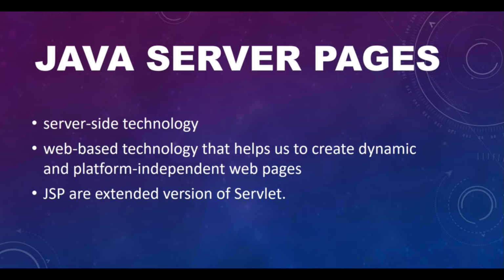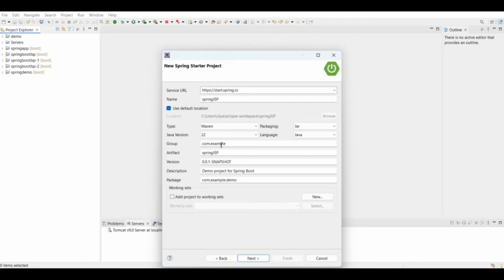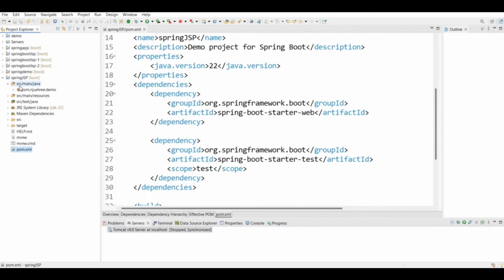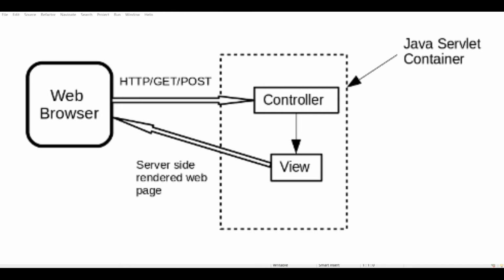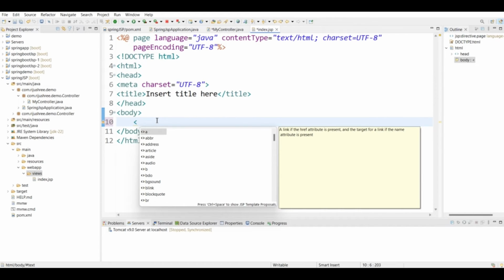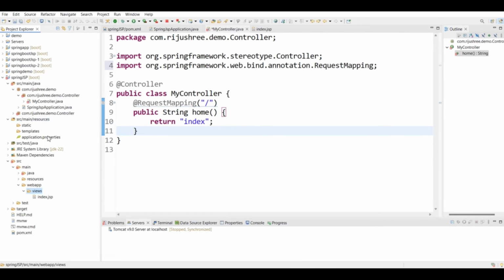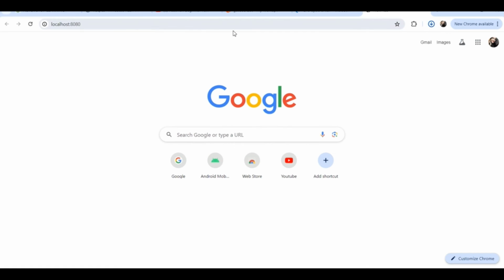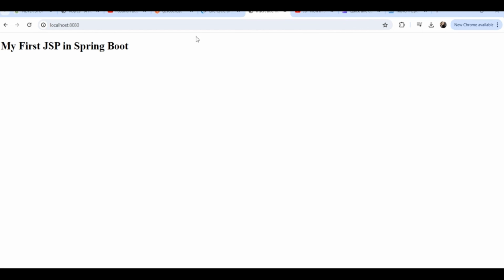JSP View in Spring Boot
Configure  JSP view in Spring boot web application |Spring Boot Tutorials
Spring Web MVC using Spring Boot
Run JSP in Spring Boot App | Call JSP from Controller in Spring Boot|Spring Boot JSP
Servlet and JSP Tutorial | Why JSP?
Render jsp page in Spring boot